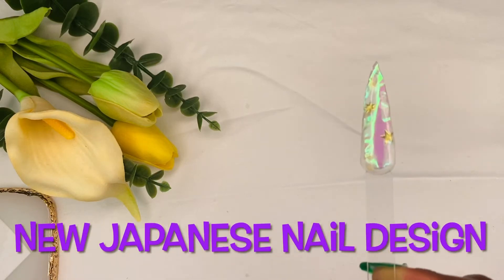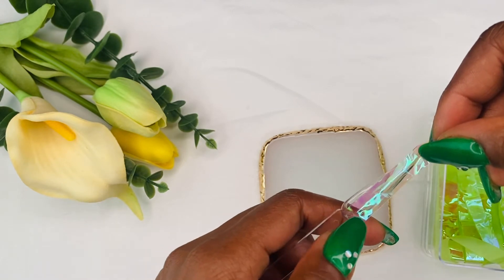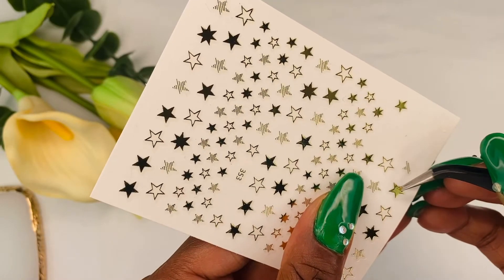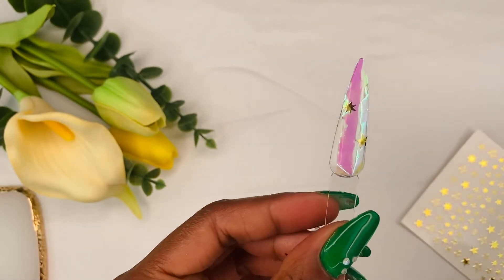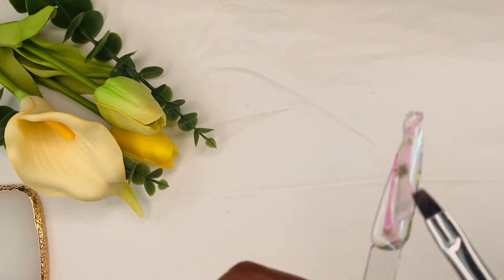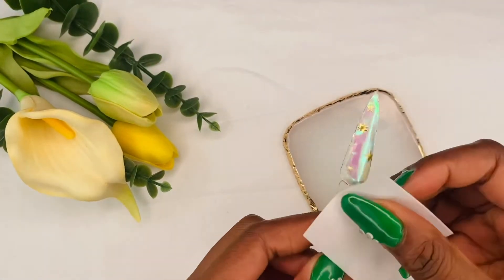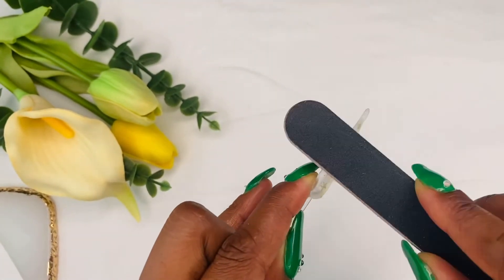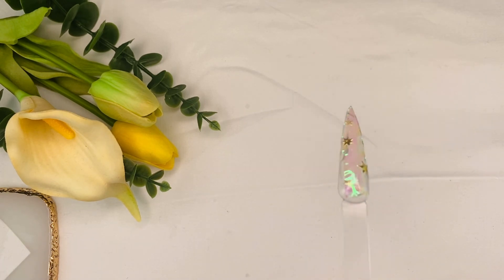New Japanese nail design/aurora glass nail fuel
Editing: iMovie, sound track from iMovie